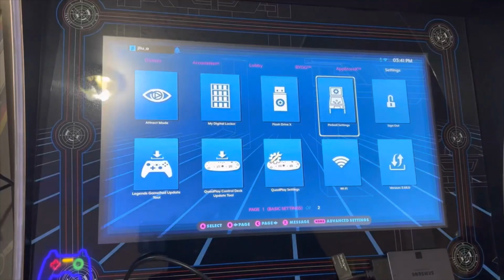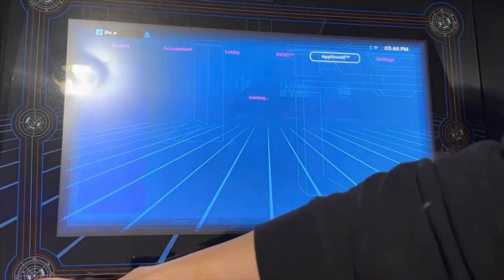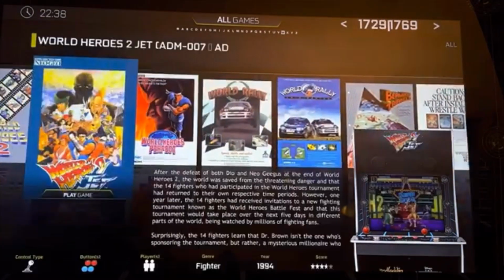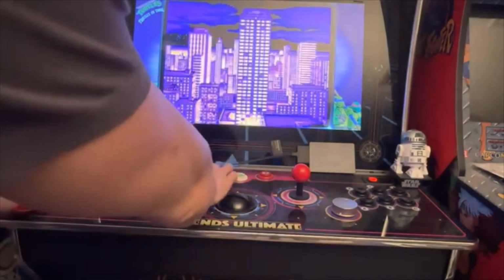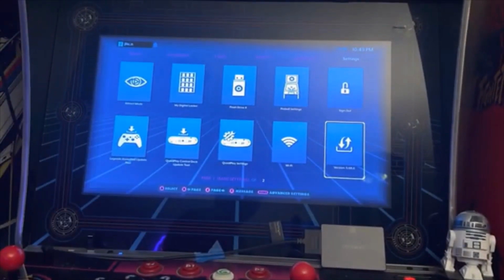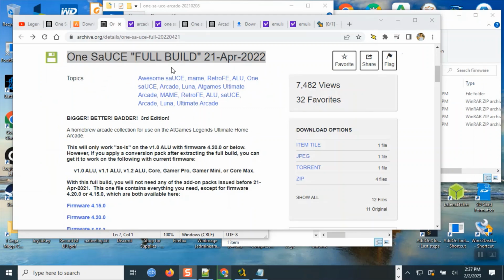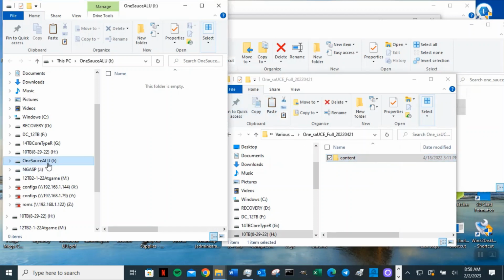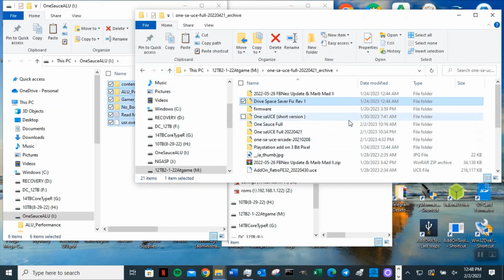Atgame Legends Ultimate One Sauce 2023 now work with Atgames' cabinets 1of2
Thank to ThunderBob For his video
Legends Ultimate Arcade - 2023 Updated Awesome Sauce install guide - NOW ON ALL CABINETS & FIRMWARE!
Arcade Build also included Basic build.

Awesome SaUCE (Look for the one said "One SaUce") CoinOpsX will not with this version and vice versa.

SanDisk 512GB Ultra Flair USB 3.0 Flash Drive - SDCZ73-512G-G46
SAMSUNG 870 QVO SATA III SSD 1TB 2.5" Internal Solid State Drive, Upgrade Desktop PC or Laptop Memory and Storage for IT Pros, Creators, Everyday Users, MZ-77Q1T0B
StarTech.com SATA to USB Cable - USB 3.0 to 2.5” SATA III Hard Drive Adapter - External Converter for SSD/HDD Data Transfer (USB3S2SAT3CB)

Notes
Thank you to the teams at CoinOPS , CORE, RetroFE and all the chefs at FansOfsaUCE for this project. It is a personal homebrew that tries to deliver some good things to the community. Works and resources produced by these teams and used in this work are hereby acknowledged and appreciated. In particular, individual cabinet images were produced by artist -gjsmsmith- for CoinOPS and later edited by damonxxx/Yaron2019/mahuti from the AttractMode community to make them easily reusable by other projects such as this one. We thank everyone involved for this huge and amazing undertaking. We’d also like to thank the devs and early testers in the ALU community for their help.

Getting started:
THIS WILL ONLY WORK ON AN ALU 1.0 WITH FIRMWARE 4.20 OR LOWER.
TRYING TO ROLL BACK FIRMWARE TO 4.20 ON ANYTHING OTHER THAN ALU 1.0 WILL BRICK YOUR MACHINE.

1. Format the USB drive as NTFS.

2. Extract the archive to the root of the USB. After extraction, there should be E:\content, assuming “E:” is your USB drive.

3. Plug the USB into the ALU, go to BYOG/AddOn, and launch RetroFE. First time launch takes some time to initialize things. Subsequent launch will be instant.

Basic operations:
In the GUI:
A or START: start a game.
REWIND: go up one level in the menu structure.
Y/B: add to/remove from favorite list.
Z/C: jump forward/back to the next letter.

In the game:
MENU + REWIND twice: Exit the game.
Long press START: Bring up the RetroArch menu (only applicable to RetroArch).
START + MENU: Bring up MAME menu (only applicable to MAME).

Highlights in this release:

1. RetroArch
This release uses RetroArch as the primary game launcher. RetroArch comes with a rich set of options (accessible by long pressing START). Try Quick Menu/Controls to customize button mapping, and Quick Menu/Shaders to apply preset scanline/curvature shaders. Two shaders recommended by the RPi community are CRT-Pi and zfast.

2. AdvanceMAME
This release includes AdvanceMAME as an alternative emulator to the libretro MAME cores. It’s now used for 3 games: Golden Axe: The Revenge of Death Adder, SegaSonic the Hedgehog, and The Outfoxies. AdVMAME resolves issues seen in the MAME2003 core and plays them smoothly. Potentially you can try more games with AdvMAME by editing their launcher settings. AdVMAME is known for its better rendering for vector games, and its super flexible control mapping like using buttons from both P1/P2 sides.

3. Cheats
Cheat files are included for MAME2003, MAME2010, and FB Neo cores. That covers most of the games. Cheat in MAME cores can be accessed through MAME menu (START+MENU). Cheat in FB Neo is through RetroArch core options (Quick Menu/Options).

4. Alternate sound tracks
The following games have alternate sound tracks enabled. For example, you’ll hear MJ’s songs in Moonwalker instead of just background music. Double Dragon, Final Fight, Mortal Kombat, Michael Jackson’s Moonwalker, NBA Jam, and Out Run.